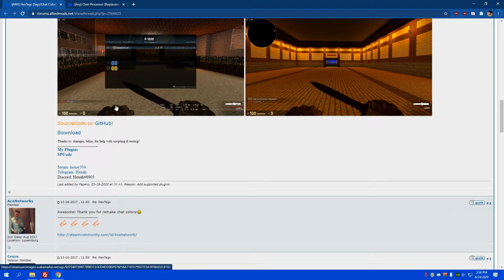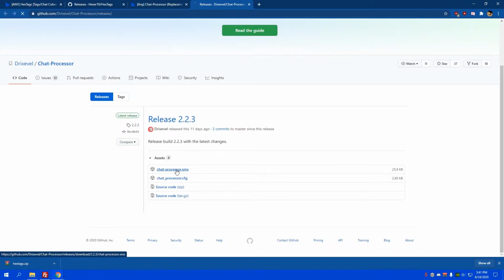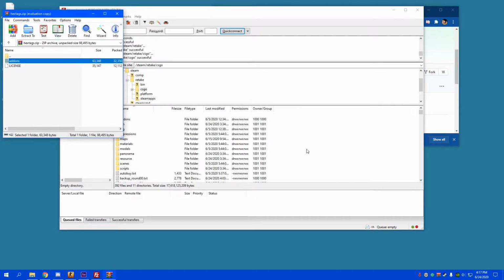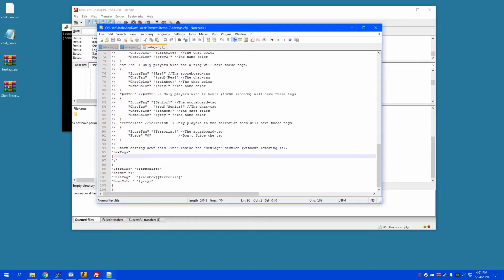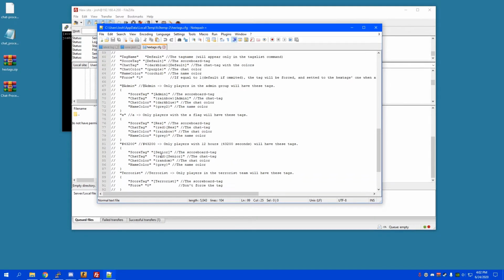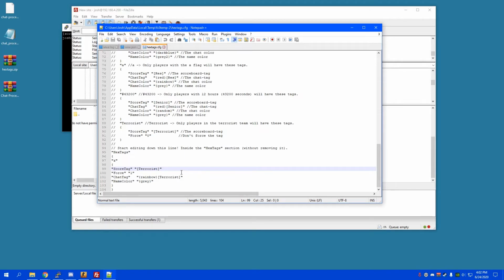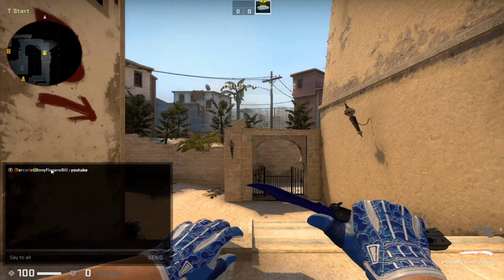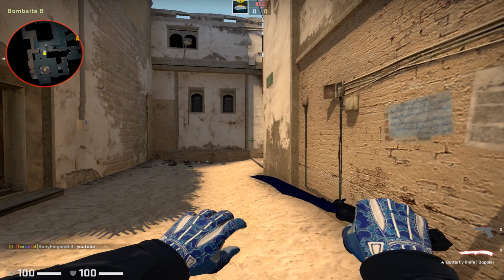CS:GO How To Install Chat Color & Prefix Plugin For Sourcemod Dedicated Server